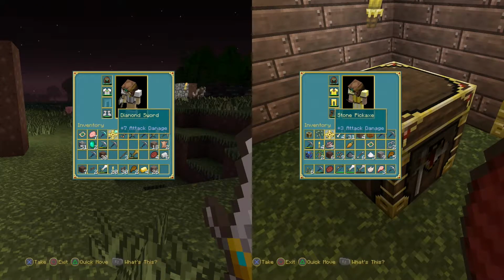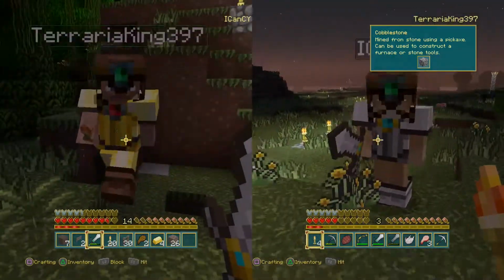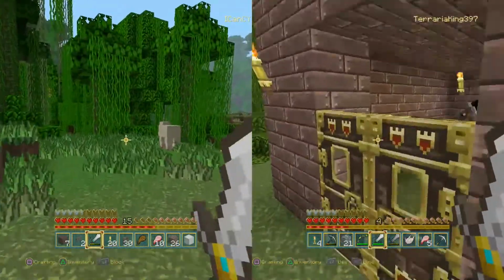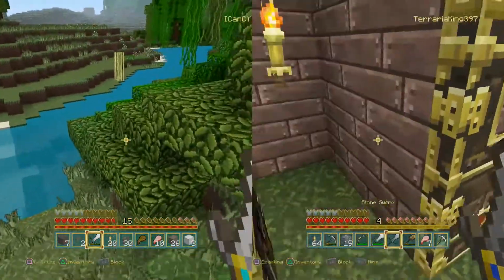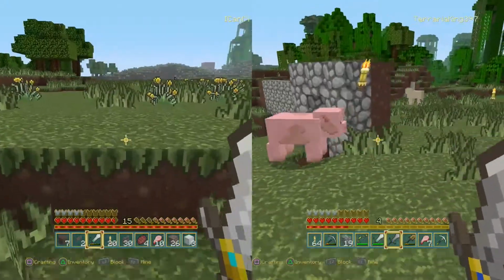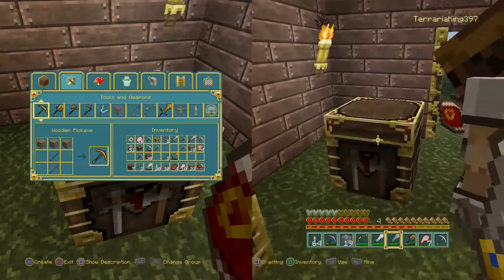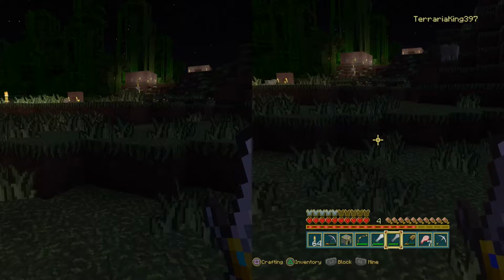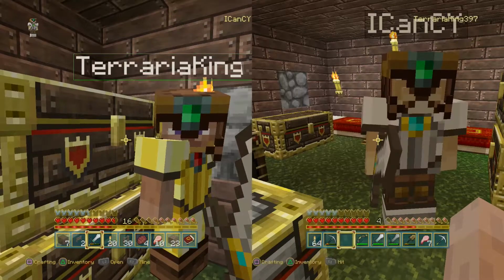Minecraft | PS4 Episode 7 | Father And Son Survival : Preparing To Leave Home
Like For More Minecraft PS4 Father And Son Style!

Minecraft PS4 Father And Son Style. We're Having fun, we're building, we're mining, and we're surviving. We'll be doing a full Minecraft Gameplay Father And Son Style the only way that we know how to do it! Enjoy and Badizzle!